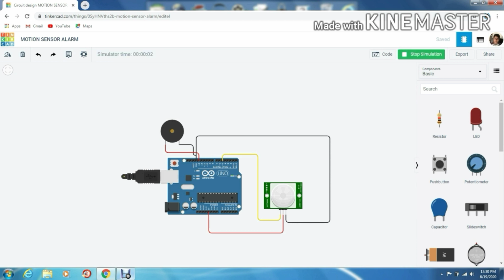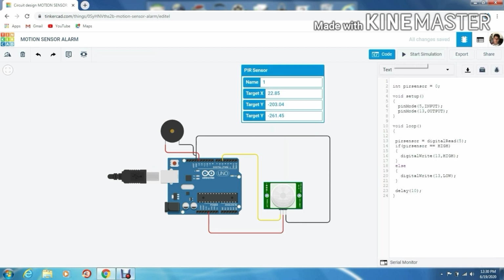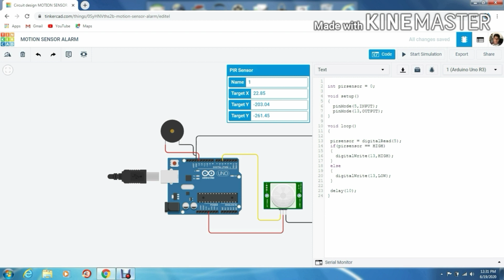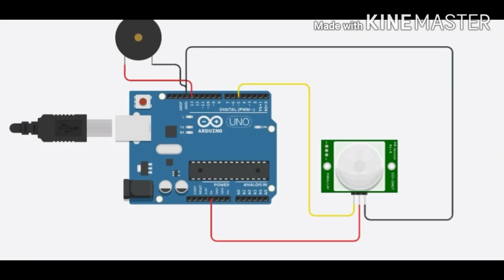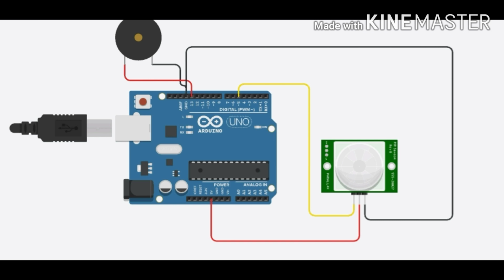||Motion sensed burglar alarm ⏰ ⏰⏰||made with tinkercad|| Arduino projects||Must Watch||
Here I have made a burglar alarm using pir sensor and arduino.

codes:
int pirsensor = 0;

void setup()
  pinMode(5,INPUT);
  pinMode(13,OUTPUT);

 pirsensor = digitalRead(5);
 if(pirsensor == HIGH)